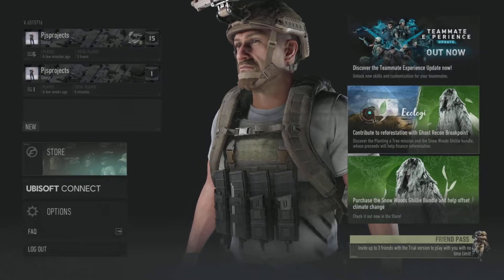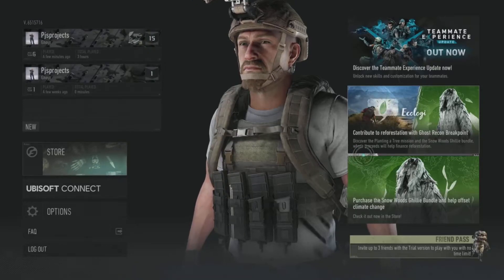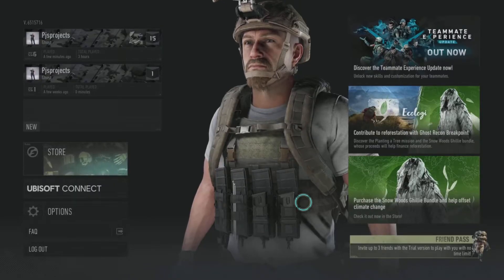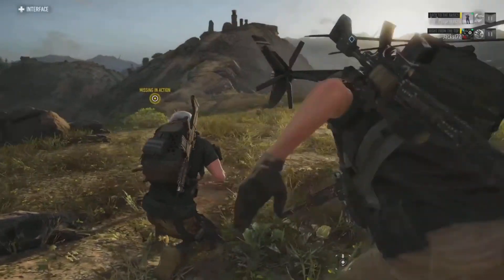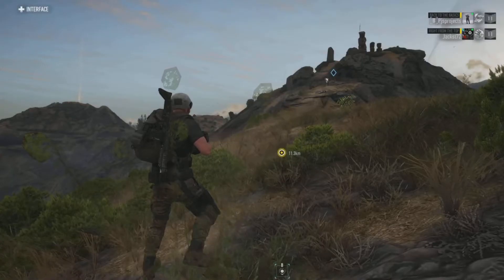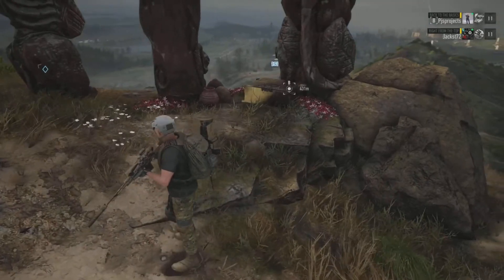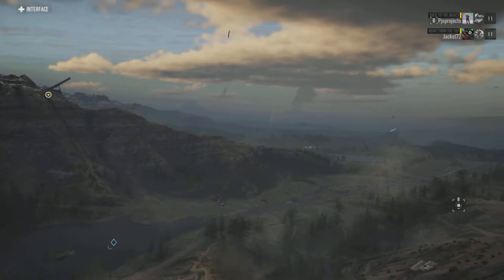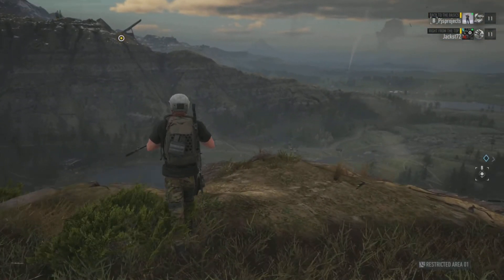Ghost Recon Breakpoint Ecologi event guide (plant a tree)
Short video showing how to complete this time limited event.